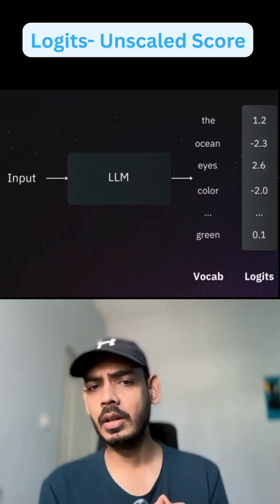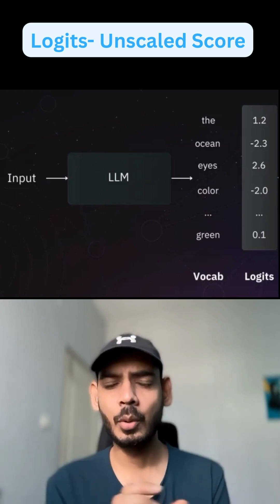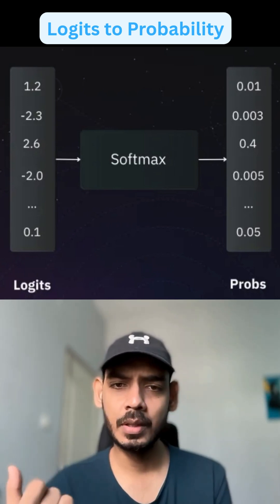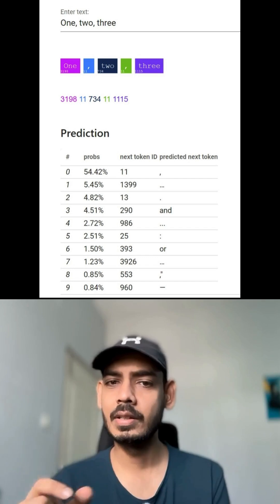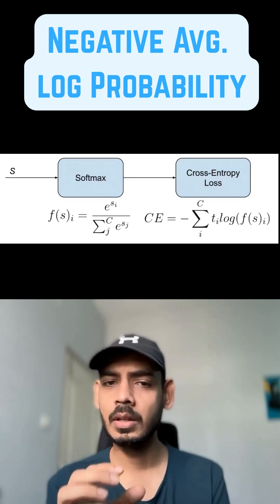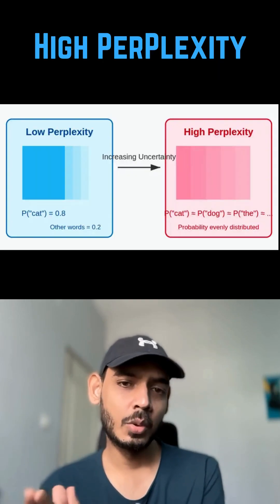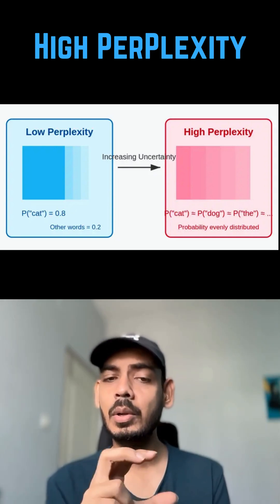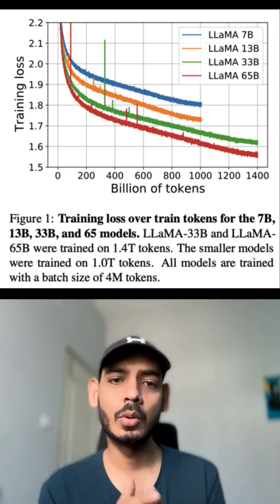🚀 Evaluate LLM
How do we know whether the LLM is getting smarter as we train them?